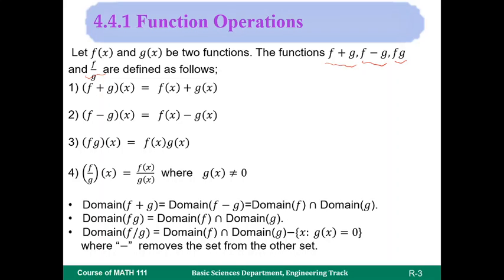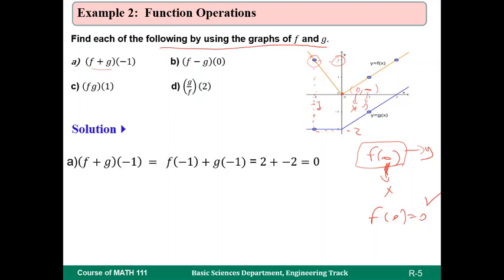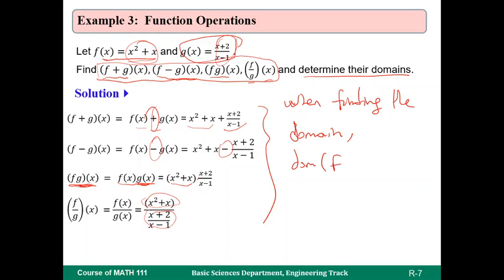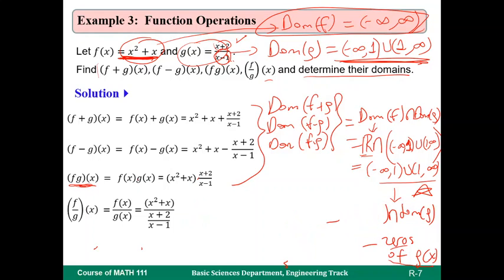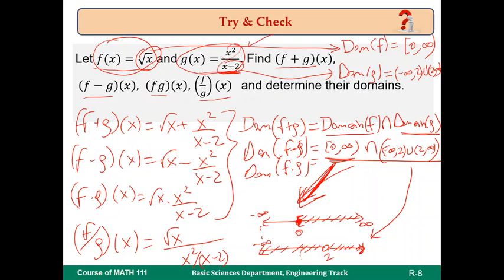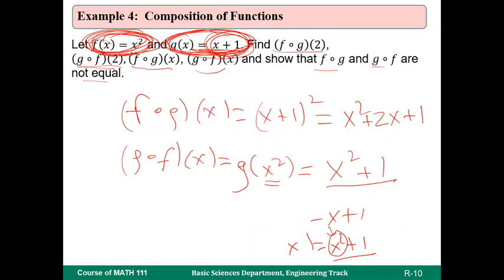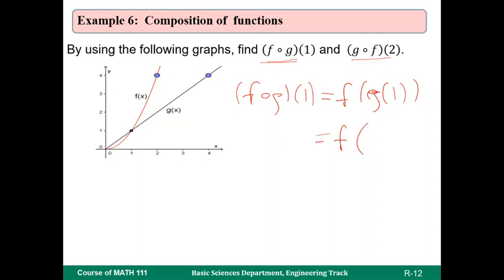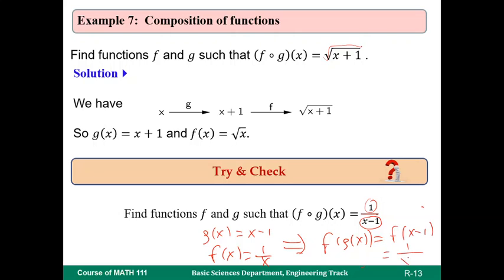Math 111 for Engineering Track, Section 4.4